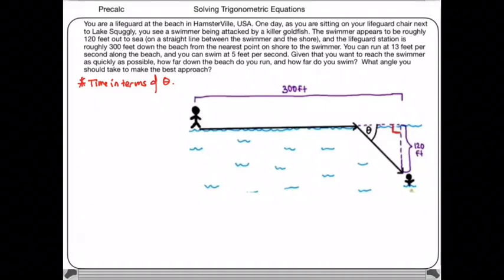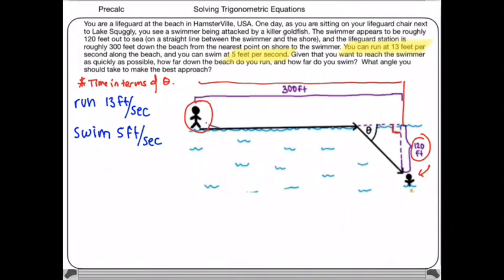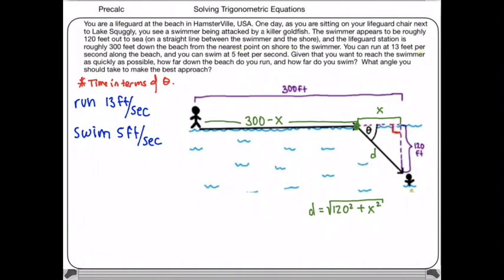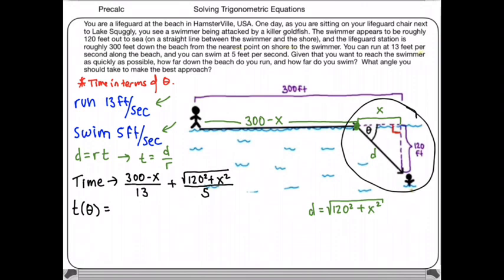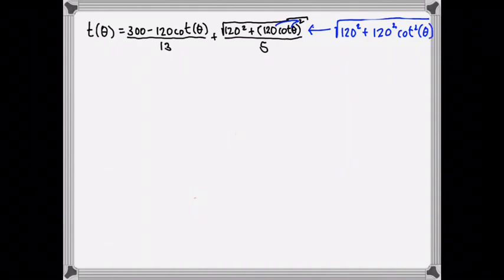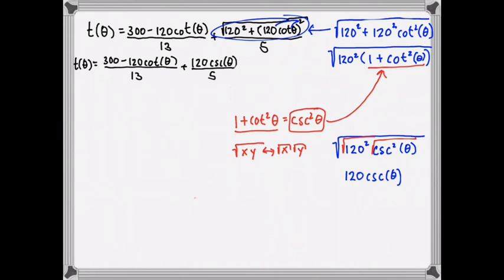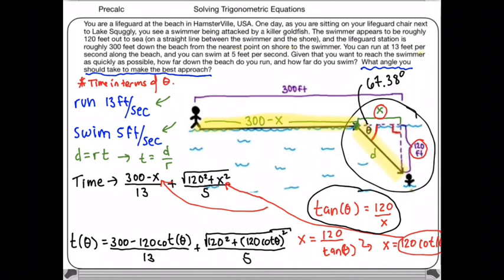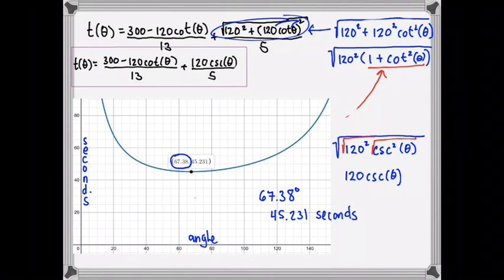Solving Trig Equations Application Part 1